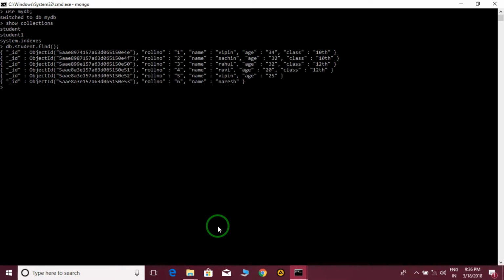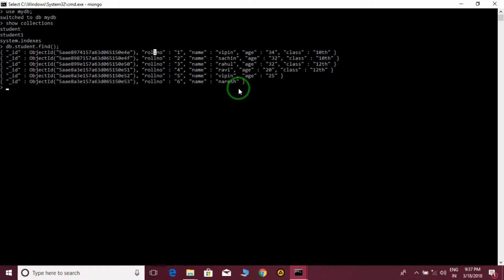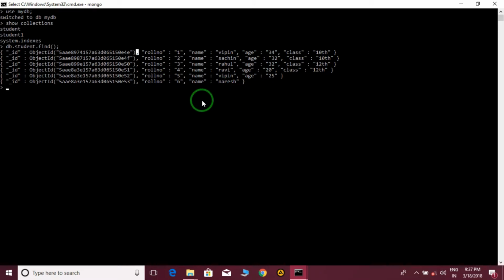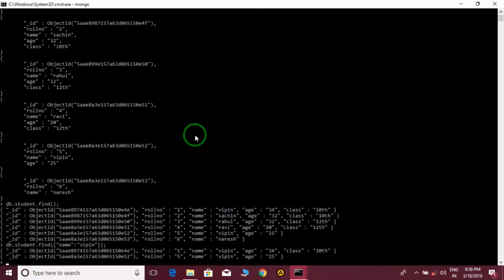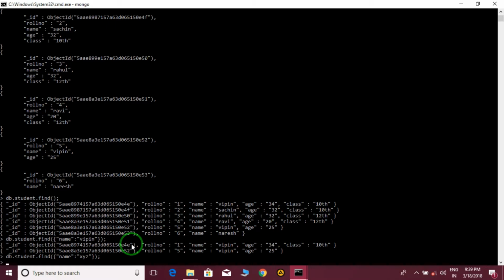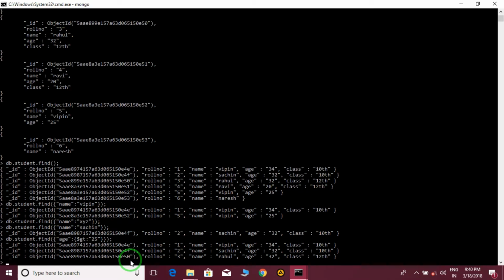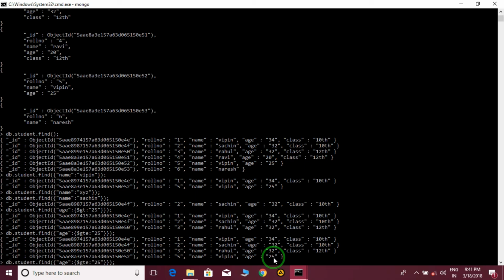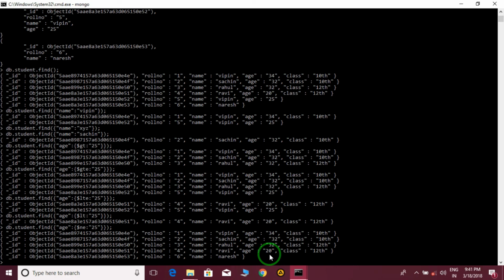MongoDB Tutorial -7: Find Function for Query Handling | Dr Vipin Classes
MongoDB Find Function for Query Handling

About this video:
In this video, I explained about following topics:
1. Query Handling in MongoDB
2. Query Handling with MongoDB Find function